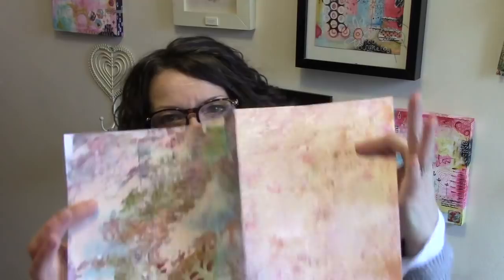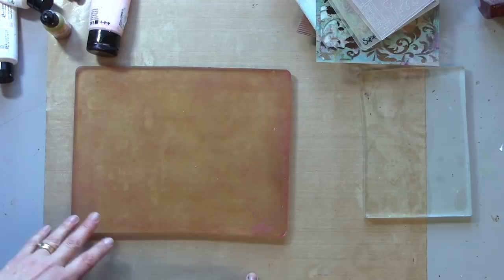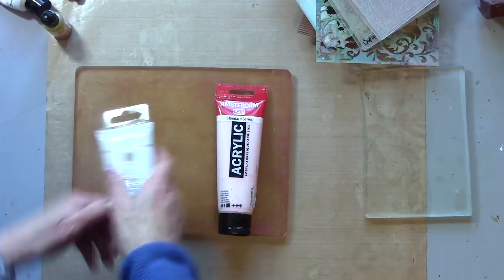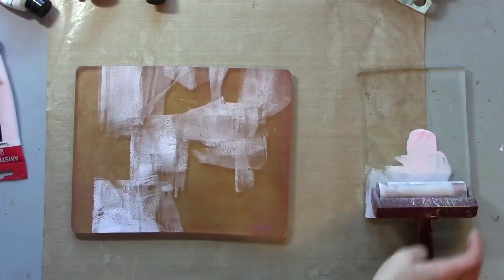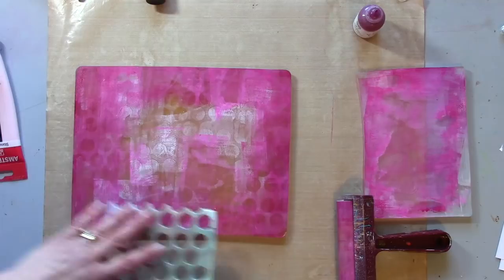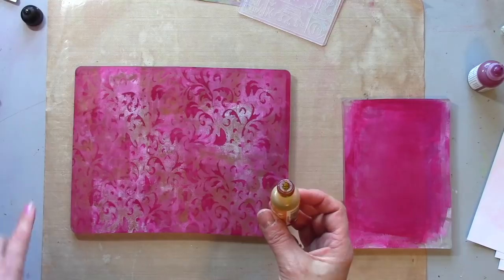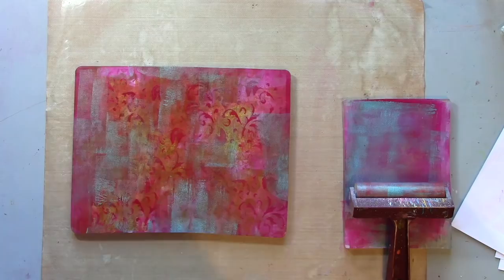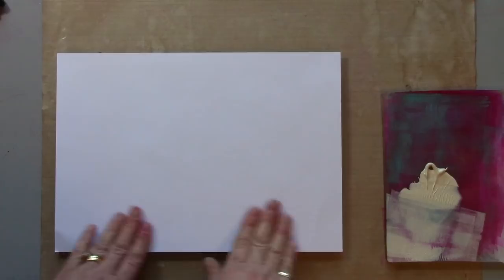Pretty Grunge with Gel Press by Kate Crane - part 1